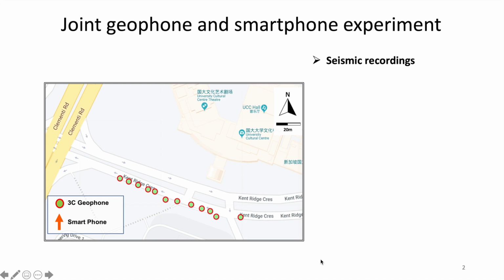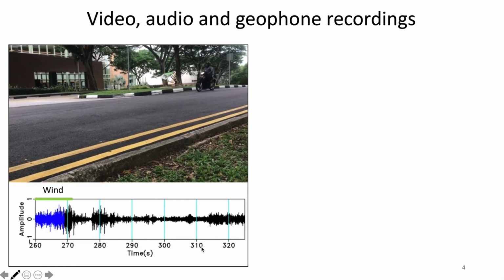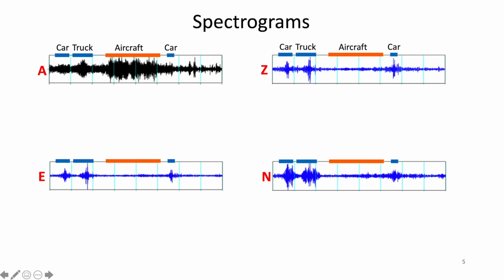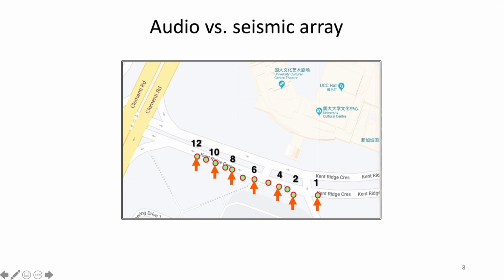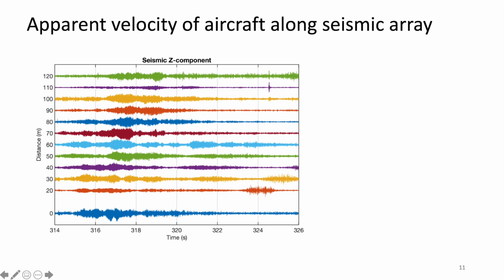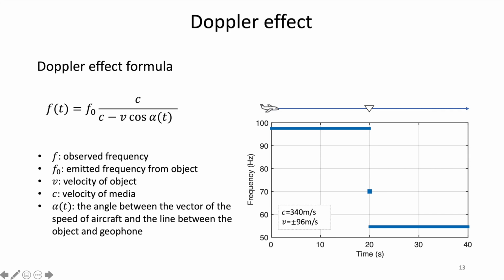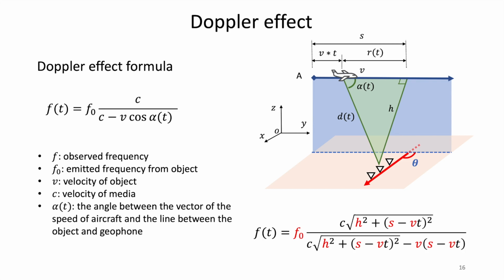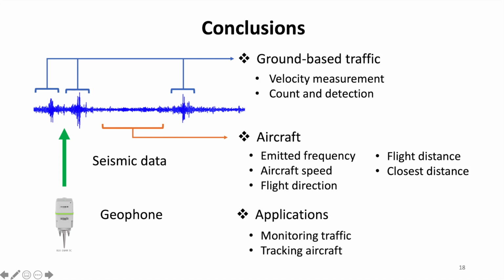The seismic footprints of traffic and aircraft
SGP Annual Research Update Series 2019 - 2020
Title: The seismic footprints of traffic and aircraft
Authors: Gang Fang, Yunyue Elita Li, and Ohad Barak